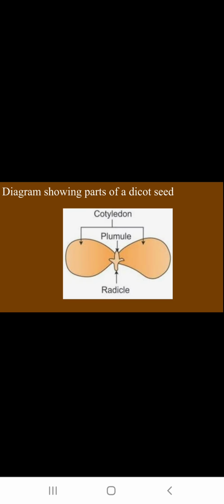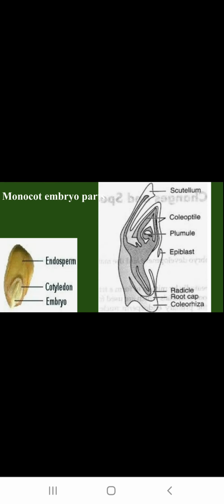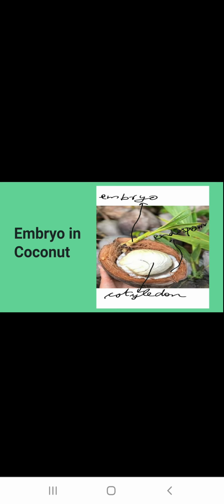Seeds,Embryo,Endosperm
Monocot and dicot seed,embryo,albuminous and non albuminous seeds